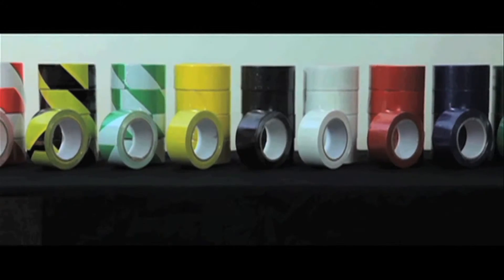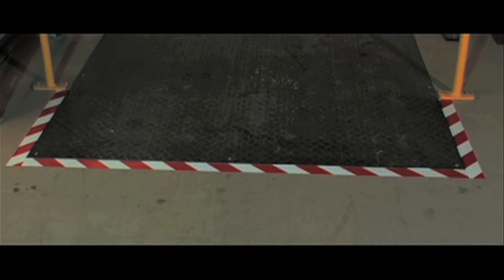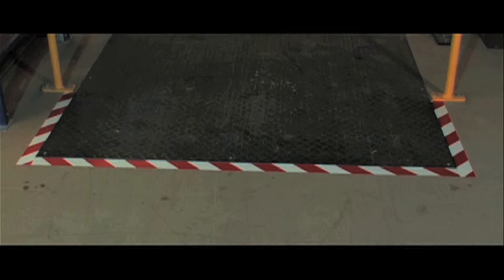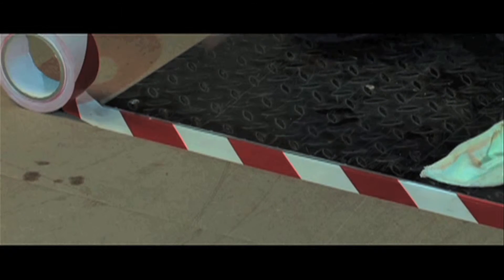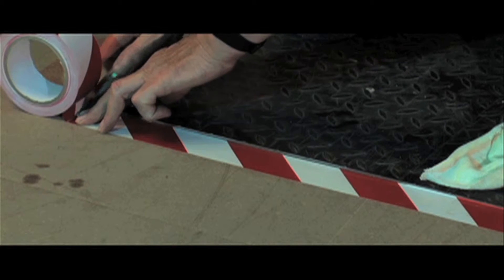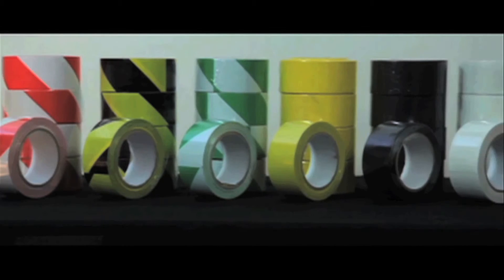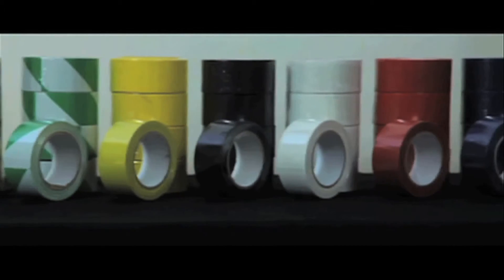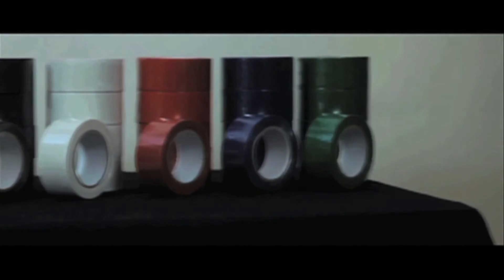Self-Adhesive Floor Ta[e